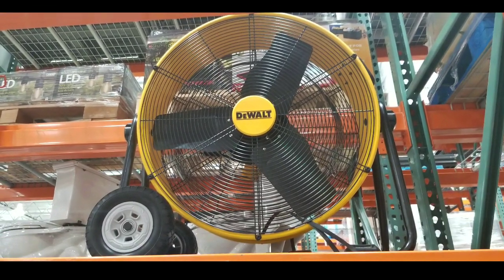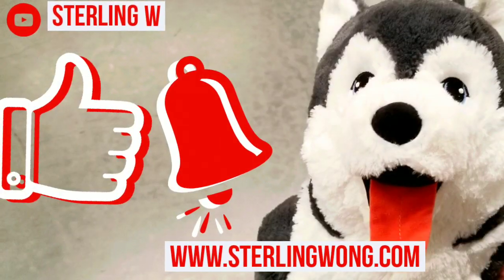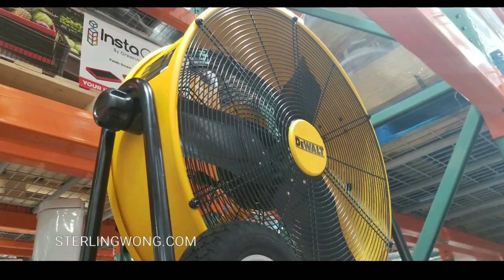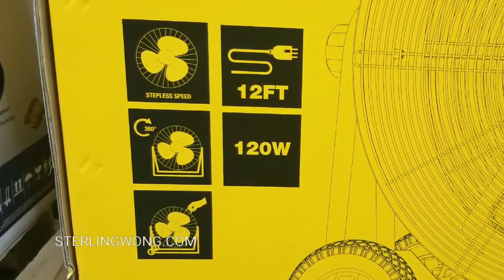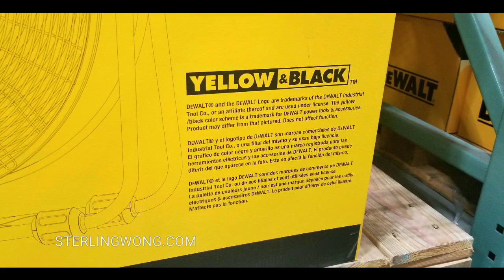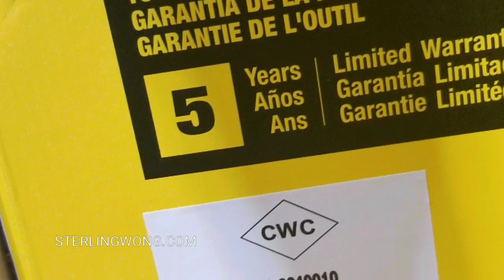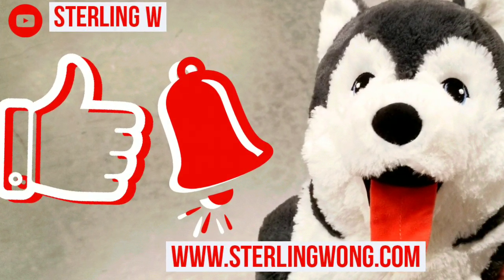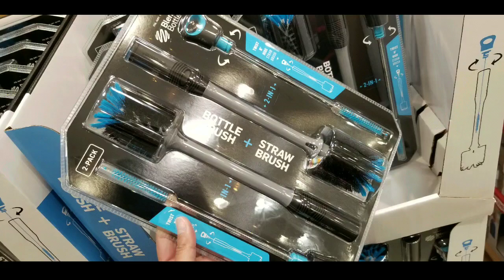Costco DeWALT 24 inch Drum Fan $129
Costco has a DeWALT 24 inch Drum Fan for $129 on sale. There are other 24 inch drum fans DeWALT also makes a smaller 20 inch drum fan The 24 inch DeWalt Drum Fan ( according to description ) is a 1/6 HP motor with an air flow of a 7500 CFM. There are large semi pneumatic wheels and handle to make this wheeled drum fan movable. The fan rotates 360 degrees to direct air. This would be a great fan for the garage or moving a lot of air.  It may be a great solution for air circulation for warehouses, greenhouses, garages, workshops, Patios, and basements.